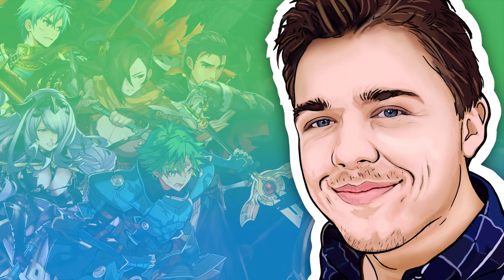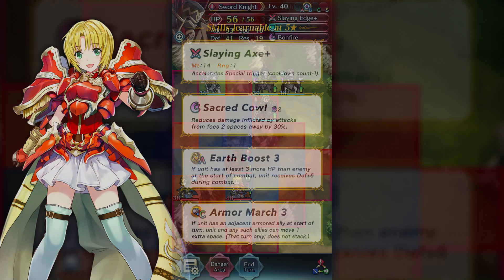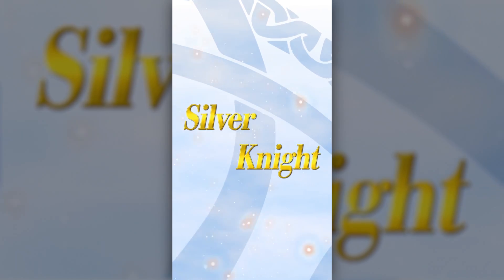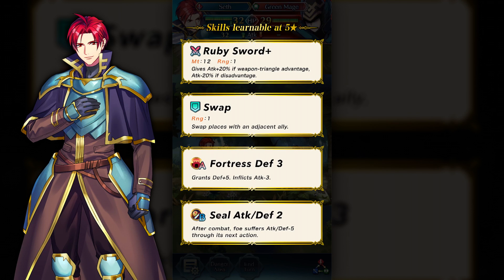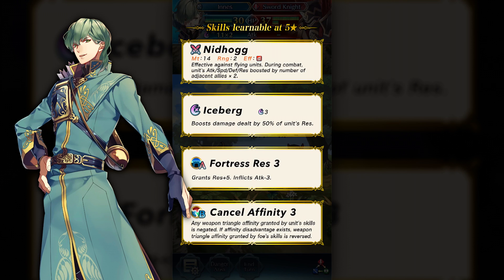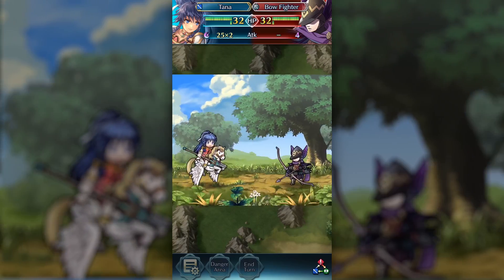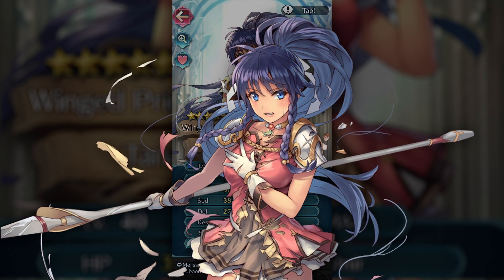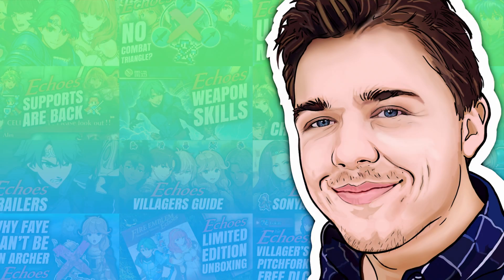Sacred Stones Character Analysis - The New Meta? Seth, Tana, Innes, and Amelia (Fire Emblem Heroes)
In today's episode we're taking a look at the long awaited and newly released Fire Emblem: The Sacred Stones characters that have made their way into Heroes! Seth, Tana, Innes, and Amelia join in the fray and have some pretty interesting builds and new skills to shake up the metagame. Fans have been waiting for more Sacred Stones characters for a long time and it also seems like this banner is a banner featuring influential characters from Eirika's route and judging by a screenshot sent out in an email showcasing the Catalog of Heroes, we may certainly be in for an Ephraim banner in the near future, too! In this video we'll be breaking down these units and analyzing their stats and skills in their default kit.